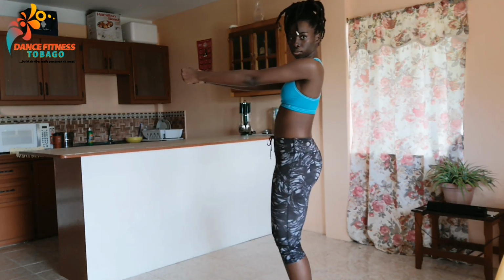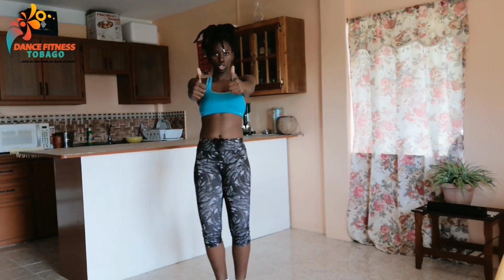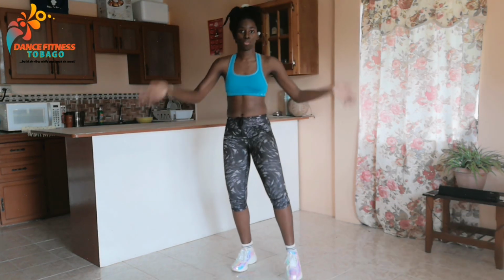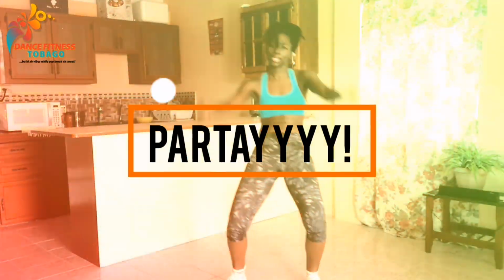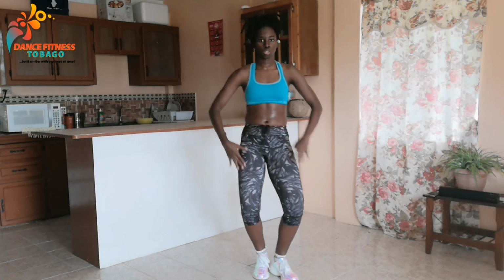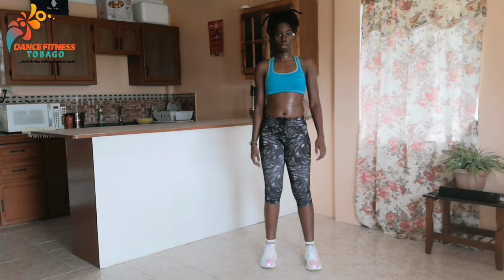Soca Dance Workout × Mr Killa| Dance Fitness Tobago • At Home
Ameika goes though and breakdown the entire class routine we created for Mr. Killa's - Fever. With a bonus challenge at the end as we kick up the tempo to so the same routine on his 2020 hit, Screwdriver.

Feel free to include a 3-5 min warm up and stretch before beginning the routine and a 2 -3 minute cool down and stretch after.

Our Affirmation today is "I am Light"

Clear your living room or find a spot on your patio and give this routine a try, Let's Stay Active in Quarantine. Exercise for the mentals and the muscles 💙💃🏾

I hope you enjoy, Routine is beginner to intermediate friendly.